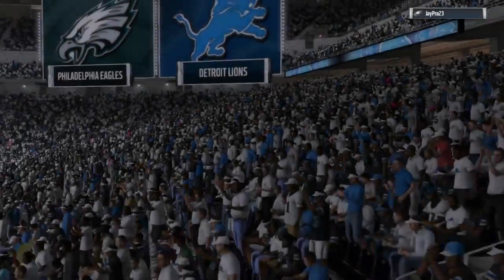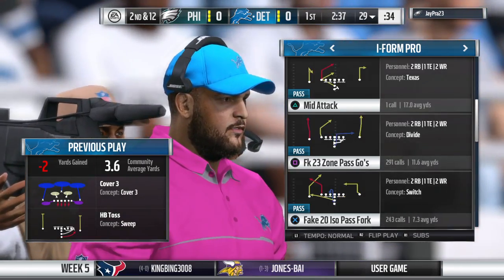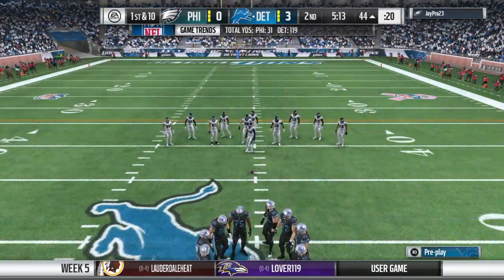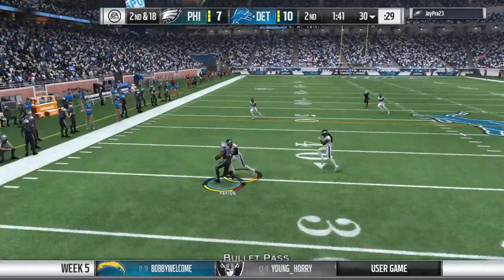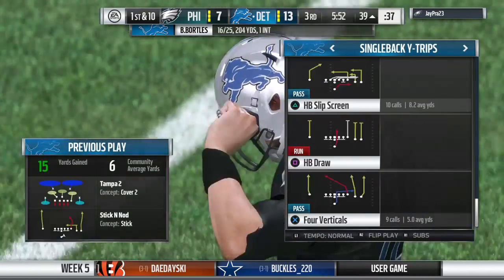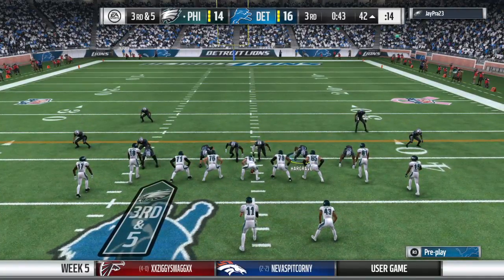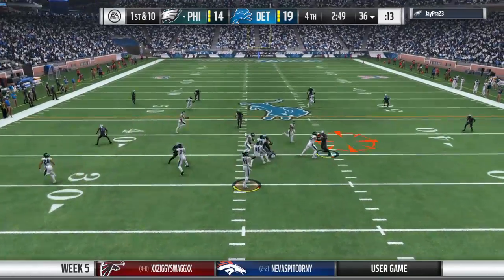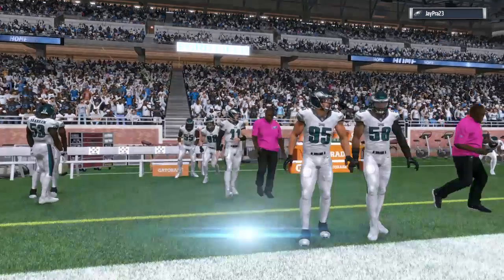WiiLDCaRD25's Live PS4 Broadcast